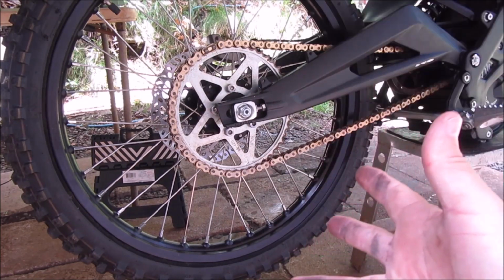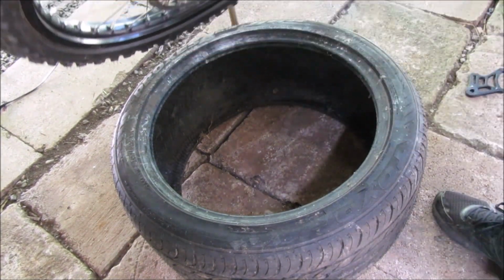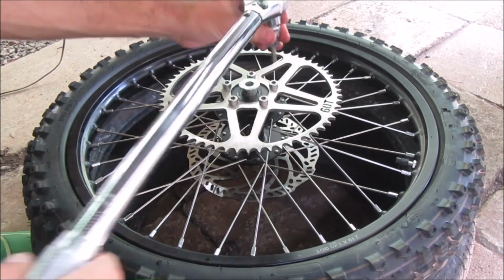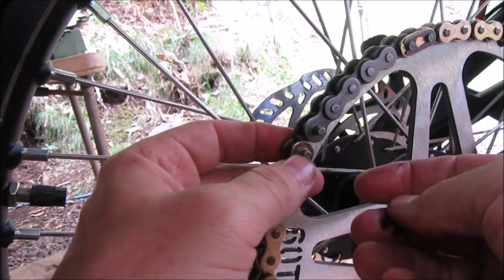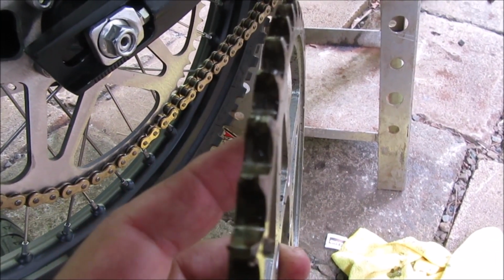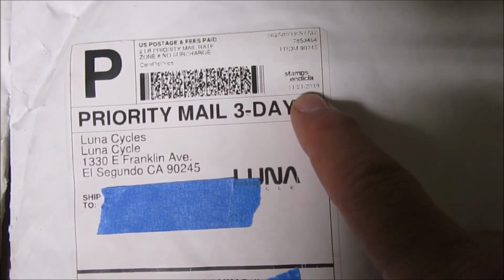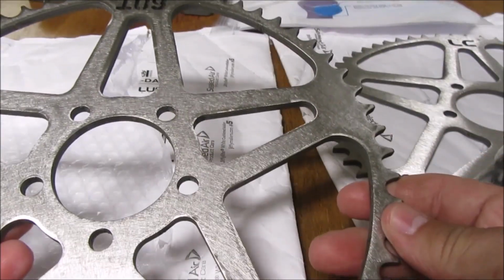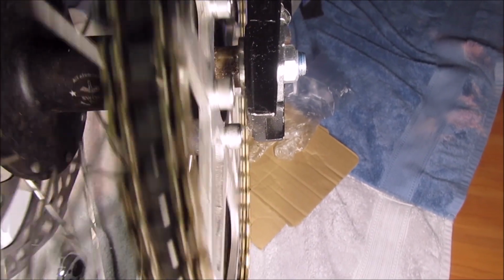Sur Ron 60T installation and some problems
Hey guys! In this video I install a 60 Tooth Sprocket on the Sur Ron.

The 1st sprocket I installed was from the previous owner that was never installed. I installed it and it just didn't seem right. Ordered a new chain and still was not right. So I ended up purchasing a new one from Luna Cycles hoping that the sprocket was an updated version. To put a super long story short, yes it did work out in the end.

After I edited this video I ended up installing the non O-Ring chain that way I only had one chain link.
Purchased on Amazon. sorry link no longer works.

Oh don't forget you need an allan wrench for the left side of the axle bolt or else it will keep spinning.

I am not a professional. This video is for entertainment only. I am not responsible for injury or damages.